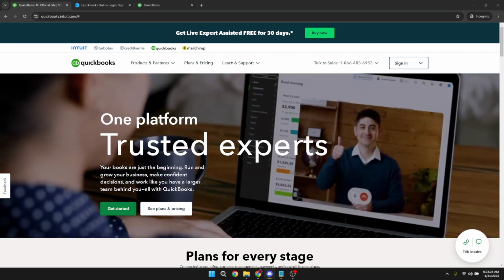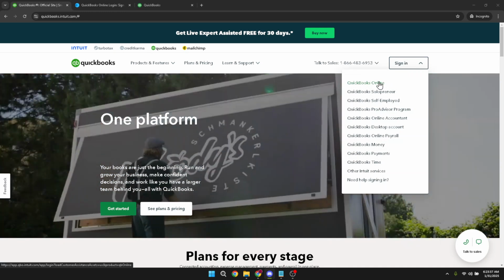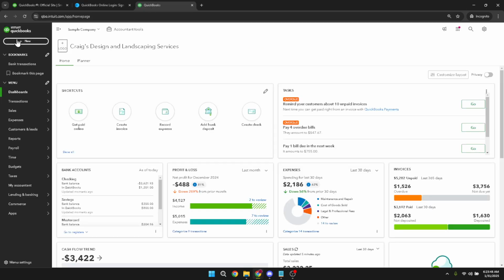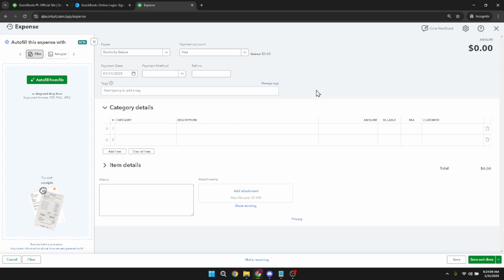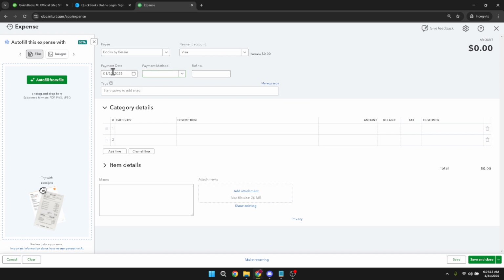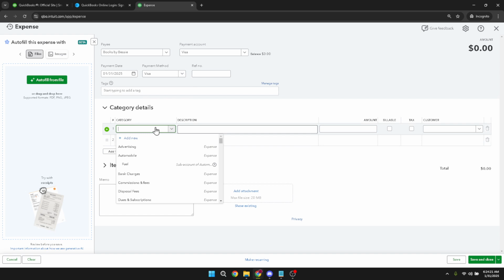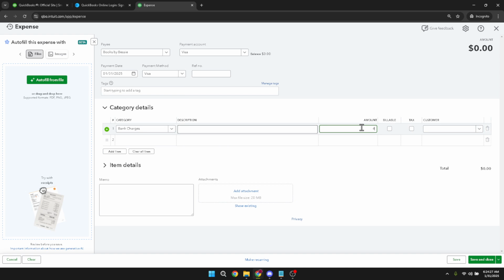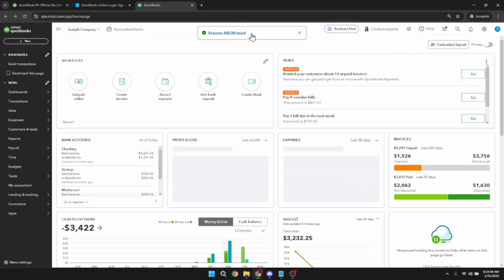How to Add Missing Expense and Deposit Transactions to Quickbooks Online (Full 2025 Guide)